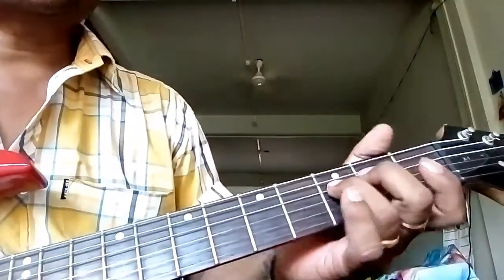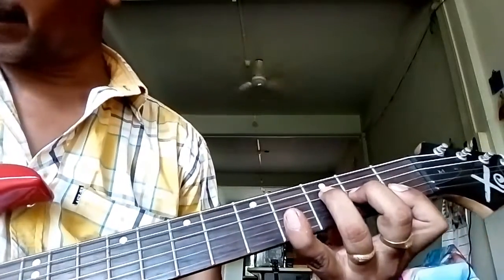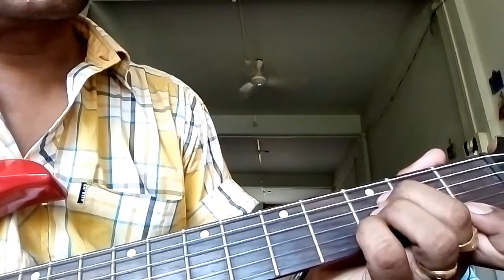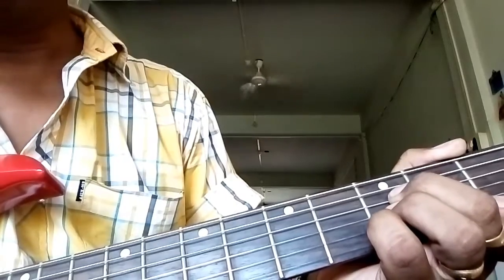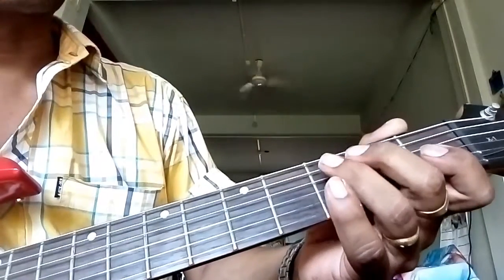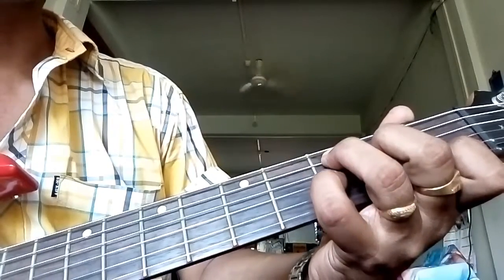Key of F major, guitar lesson by Utpal Gogoi